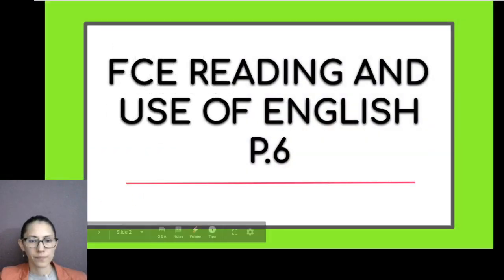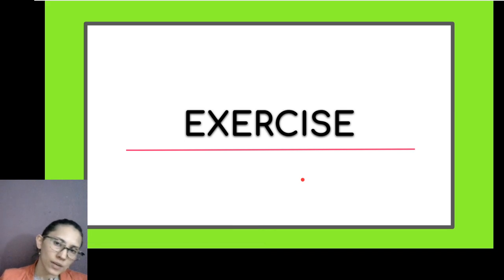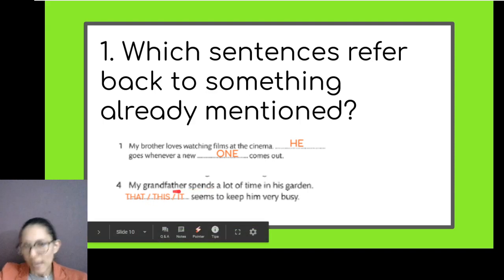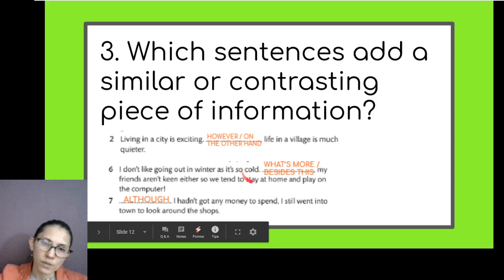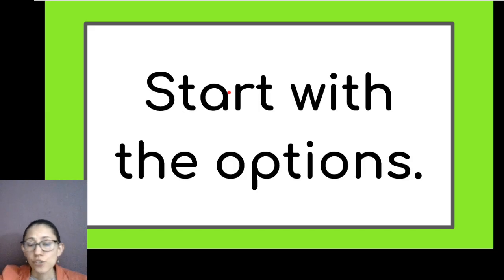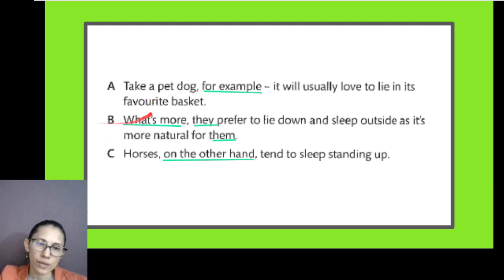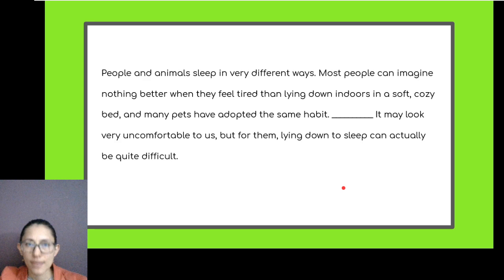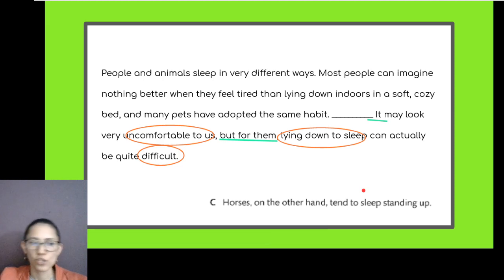FCE training! Reading and use of english part 6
Hi! You'll get some tips and information that will help you succeed in these kind of exercises.

Examples taken from:

Dymond, Sarah; Elliot, Sue; O’dell, Felicity; Tiliouine, Helen. First for Schools Trainer. CUP